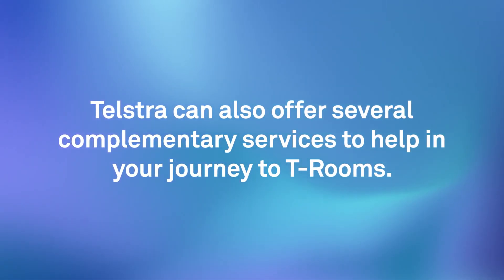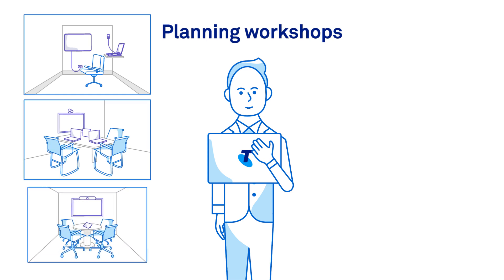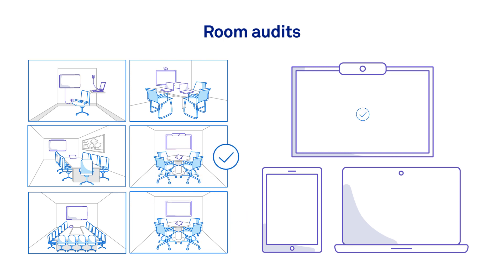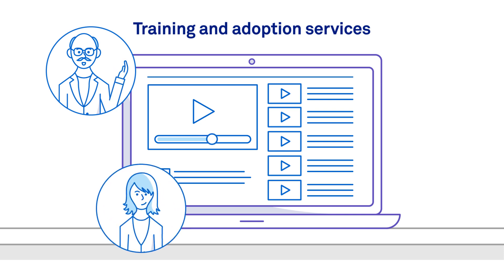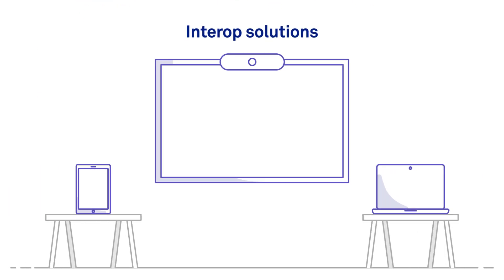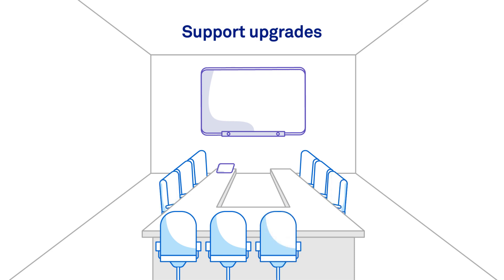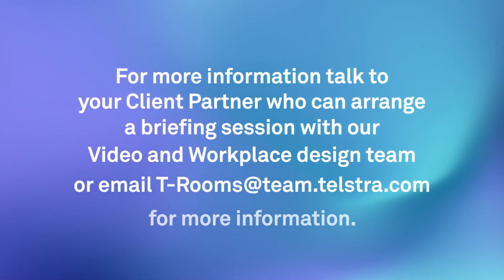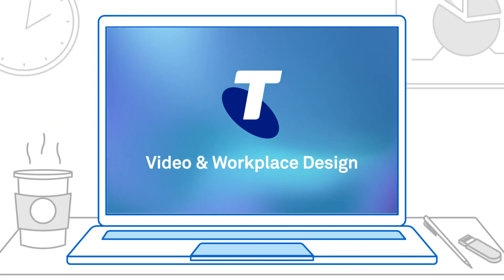T-Rooms Additional Services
Telstra can also offer several complementary services to help in your journey to T-Rooms, including:

• planning workshops,
• room audits,
• training and adoption services,
• old technology recycling services,
• interop solutions and
• support upgrades.